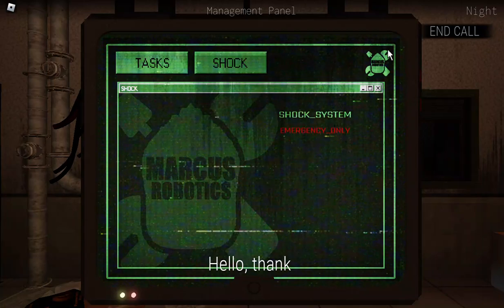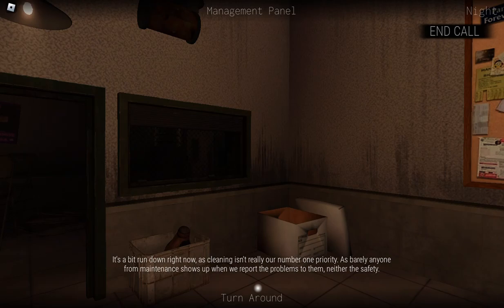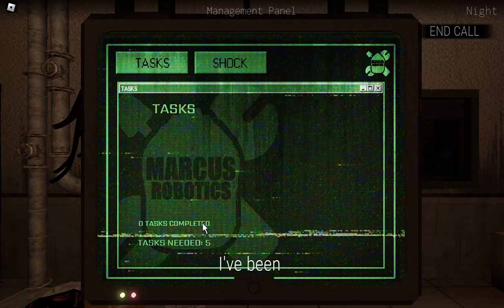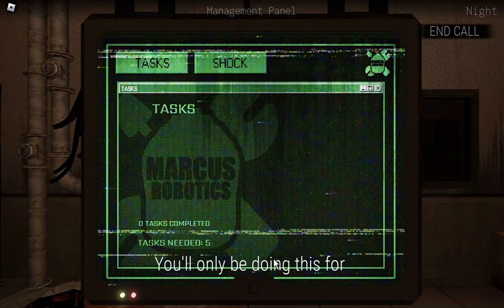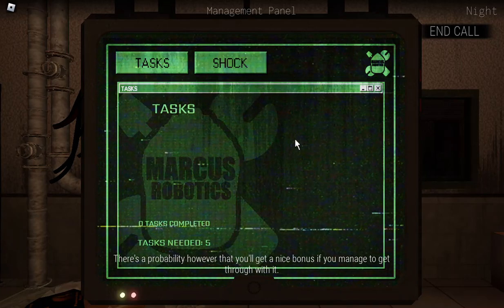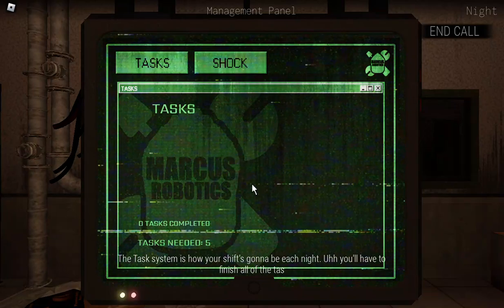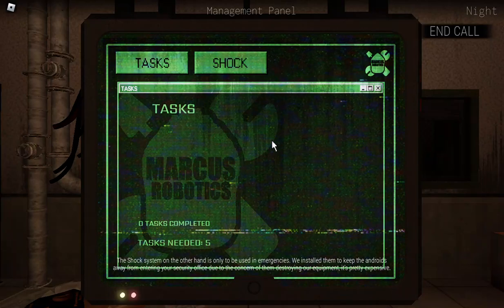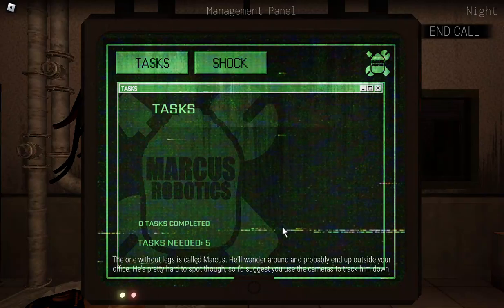Got scared in Marcus remastered and I hated it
I'm scared for the rest of my life